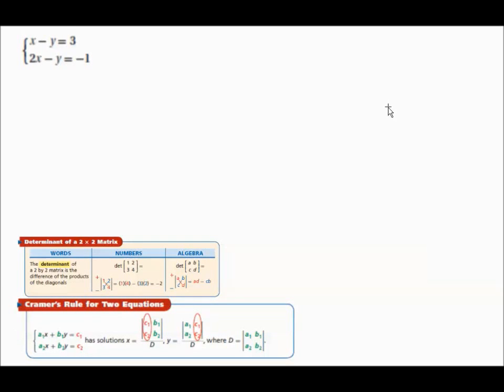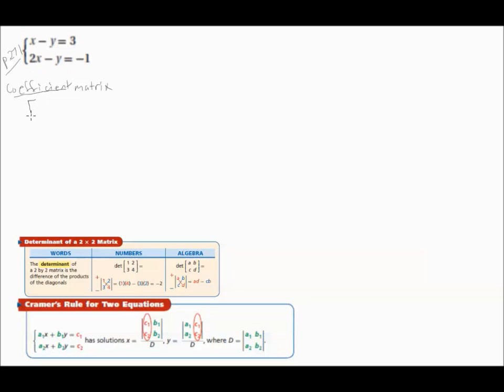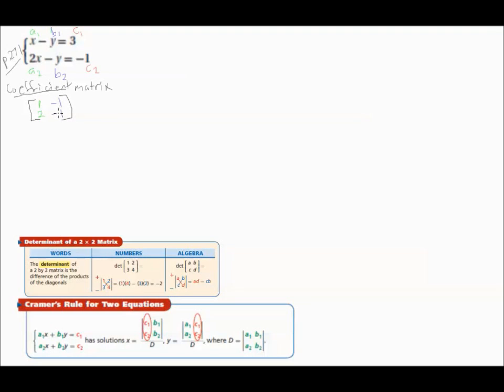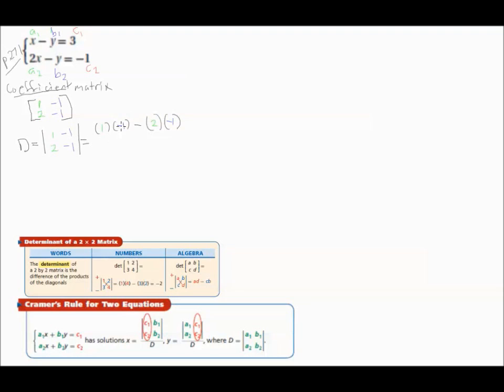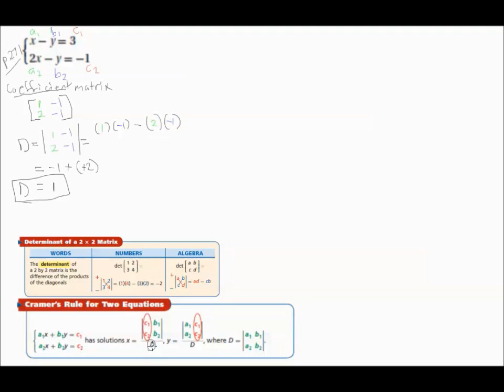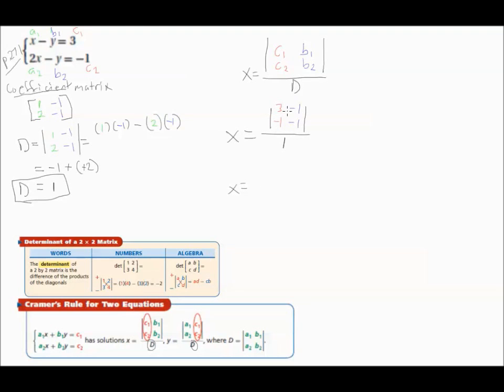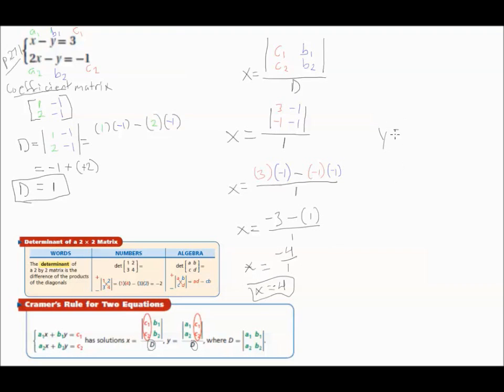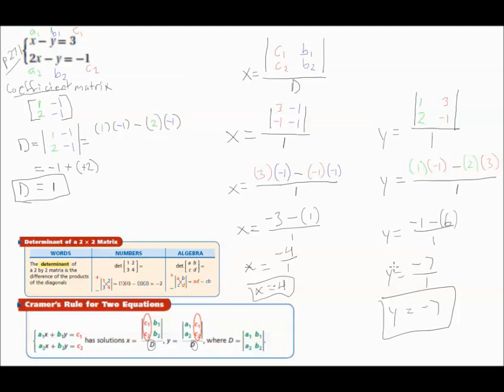Cramers rule in class example problem